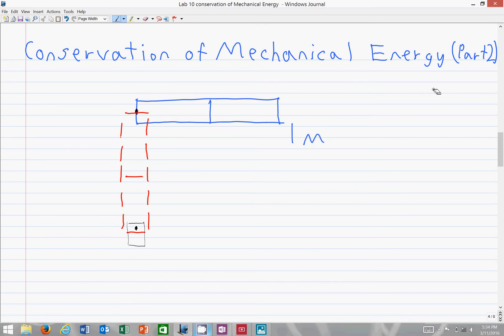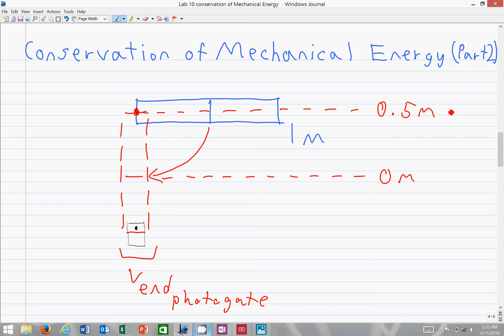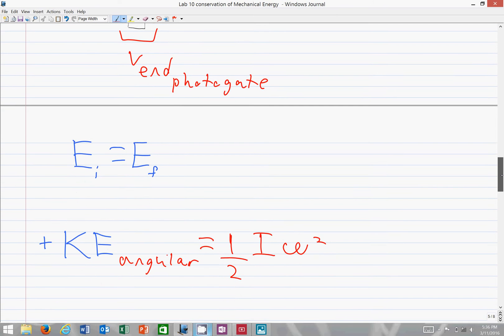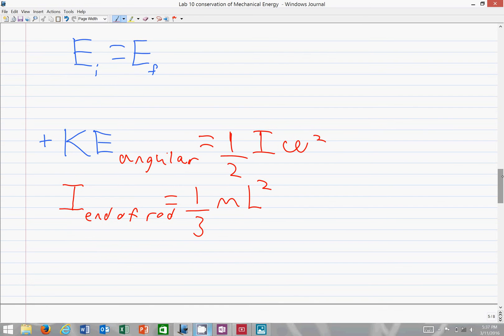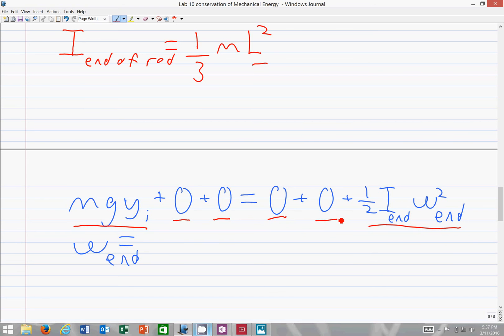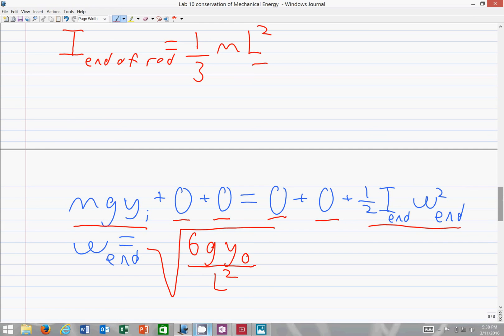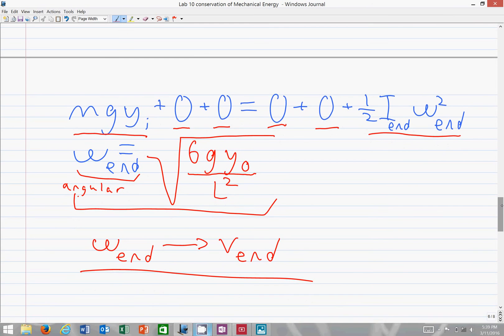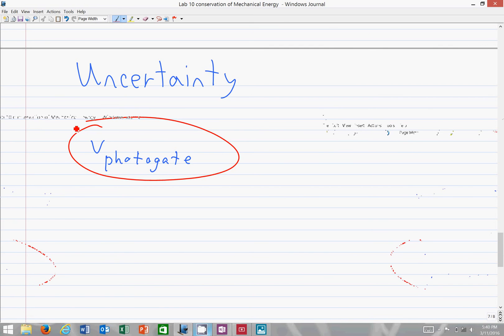PHYS 1111 Pre Lab 10 Part 2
PHYS 1111 Pre Lab 10 Conservation of Mechanical Energy (Part 2)